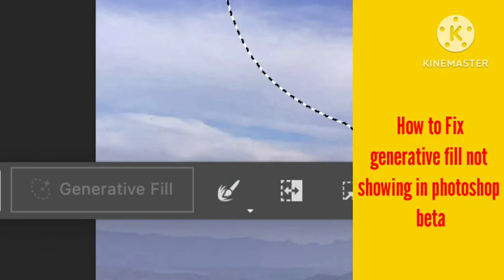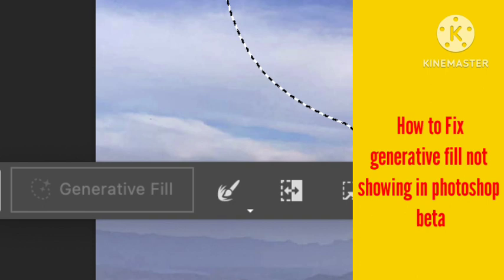Fix Generative Fill Not Showing In Adobe Photoshop Problem